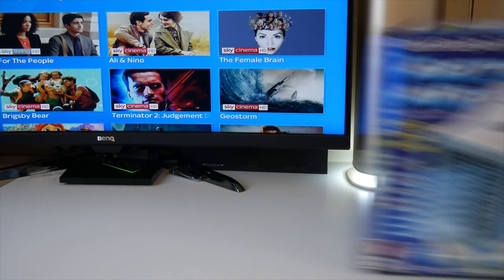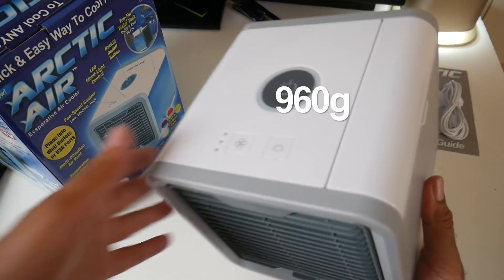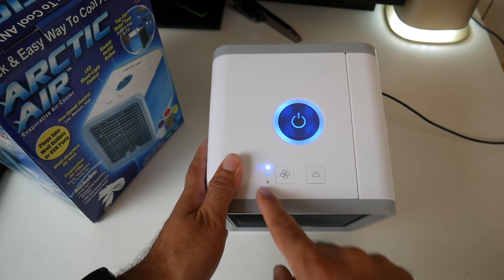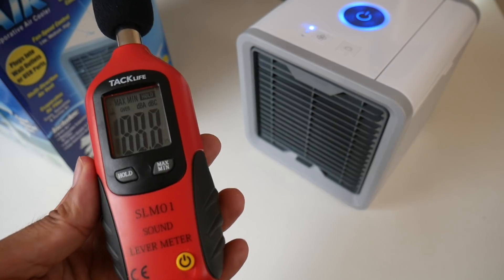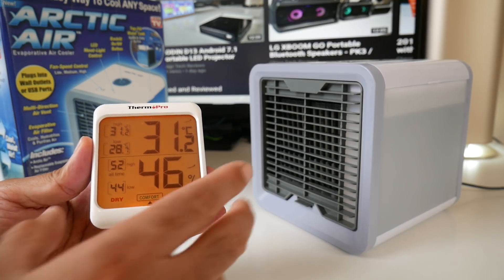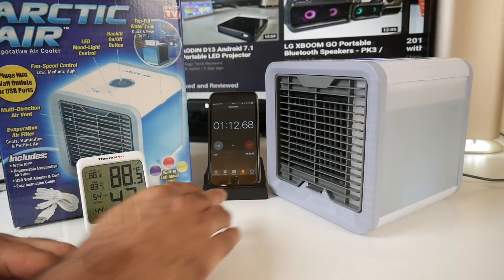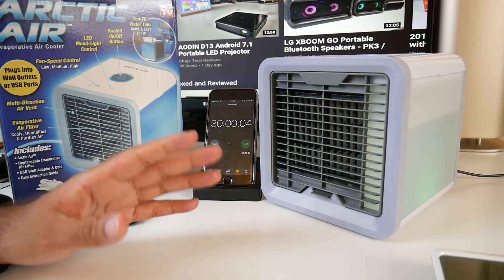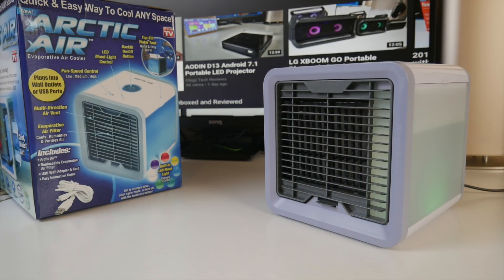Artic Air Evaporative Portable Air Cooler - Only $30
Artic Air Evaporative Air Cooler